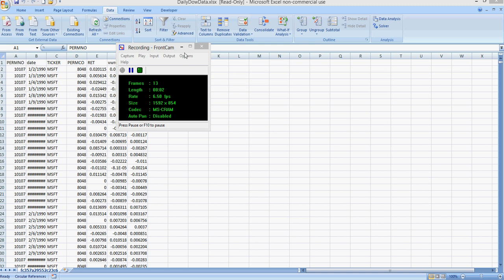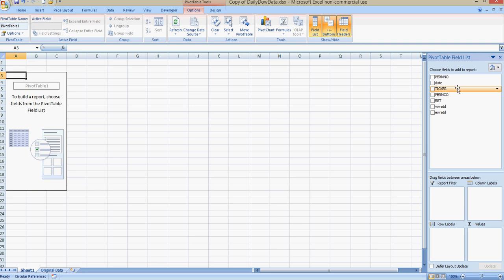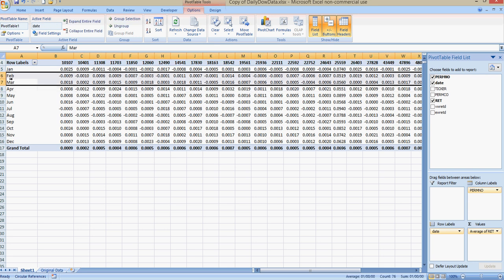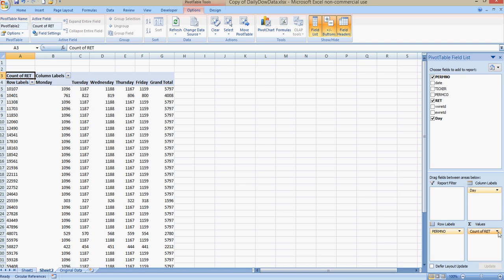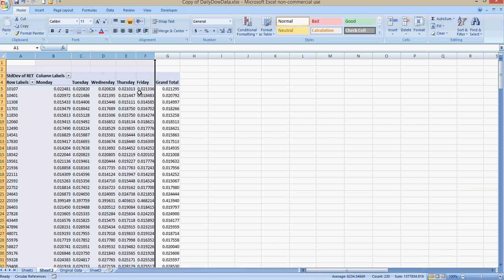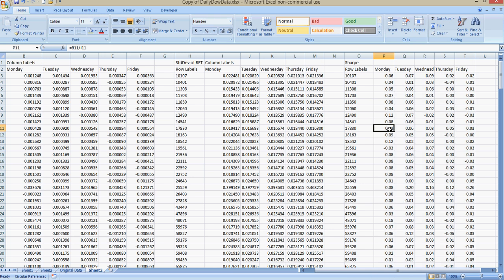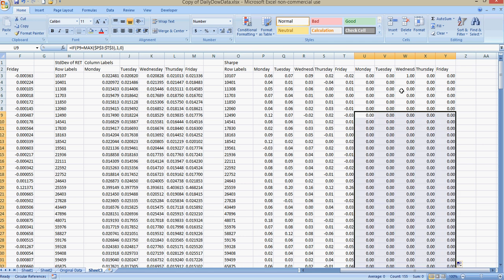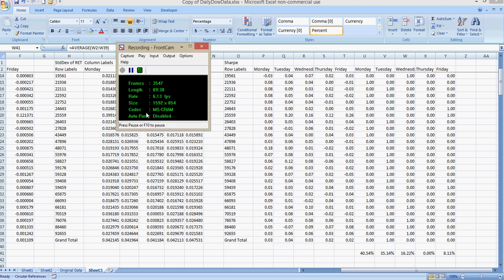FI 4080 Pivot Table